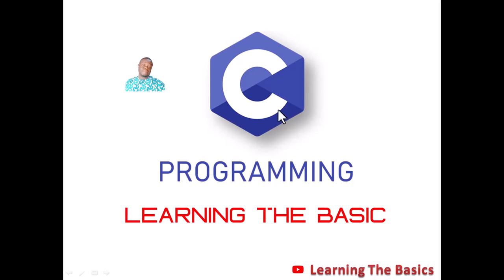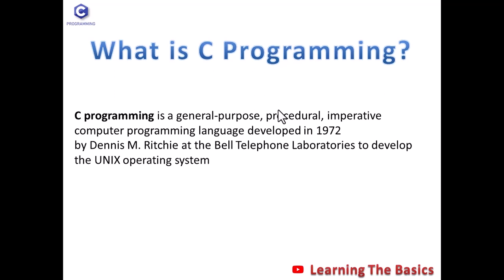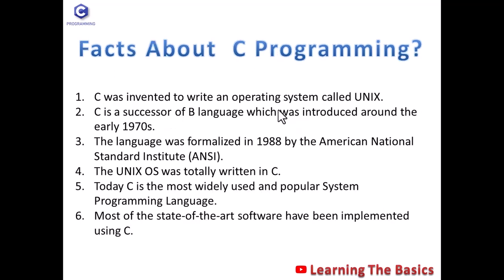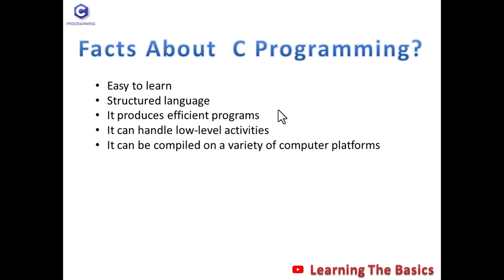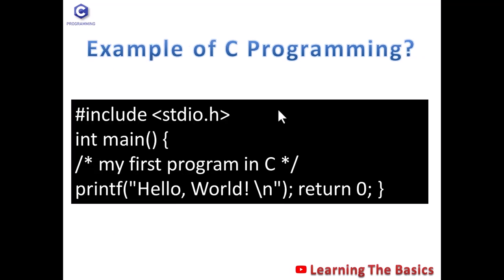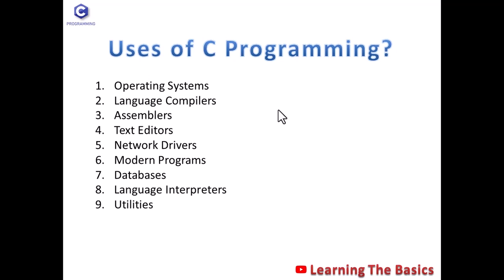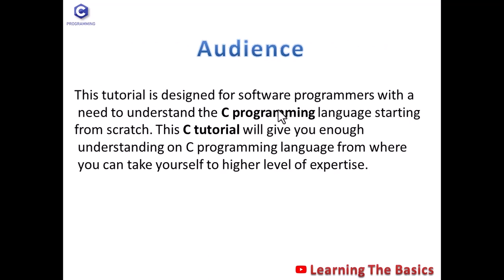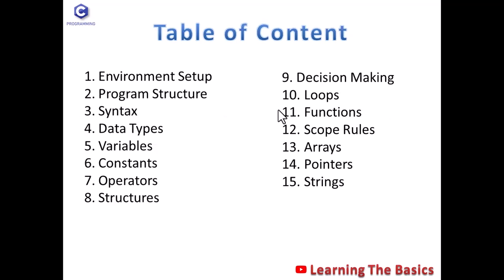C PROGRAMMING PART 1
Learning The Basics: C PROGRAMMING INTRO.